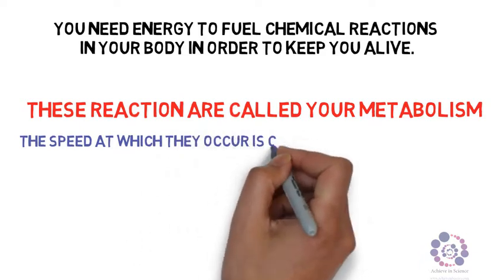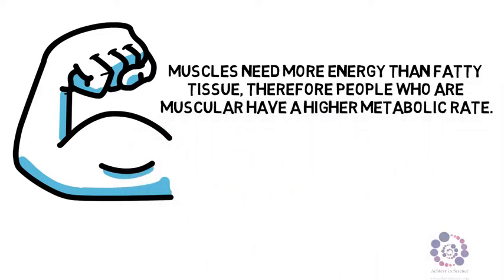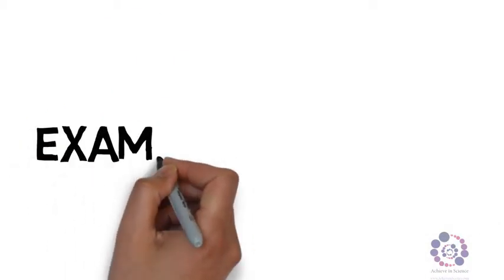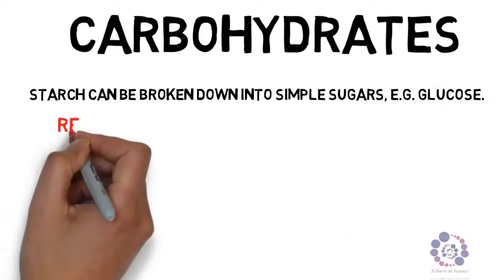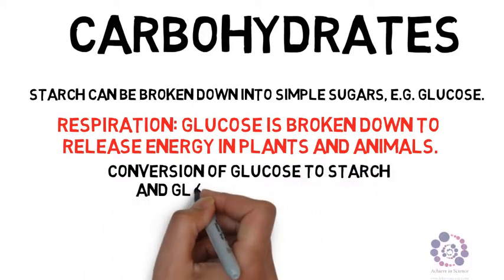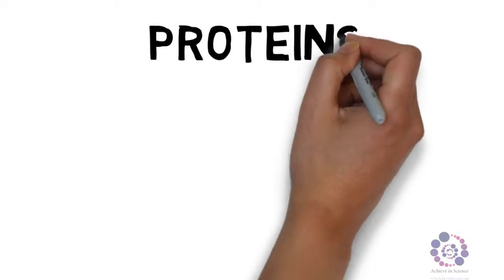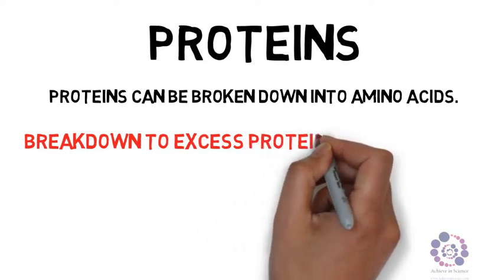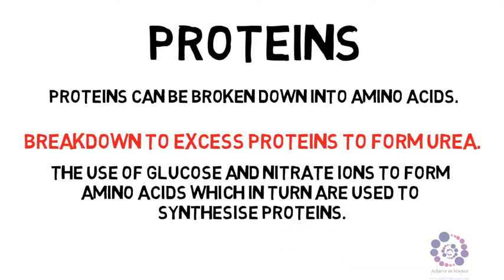00056 Metabolism with voice over